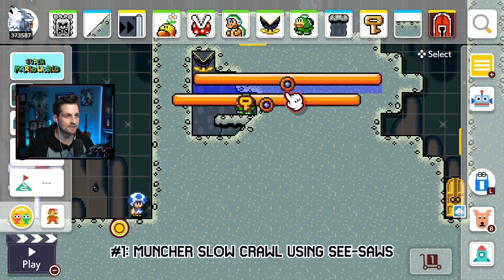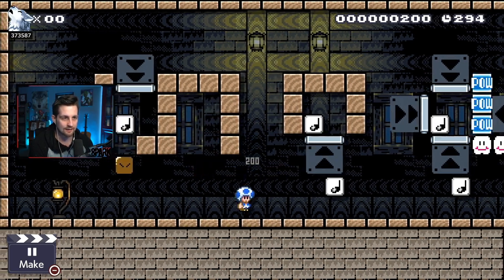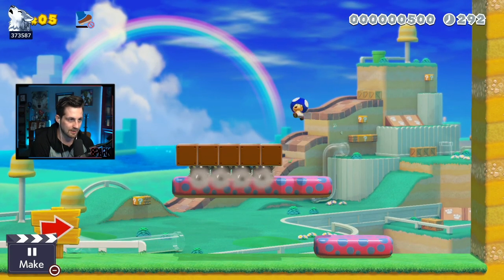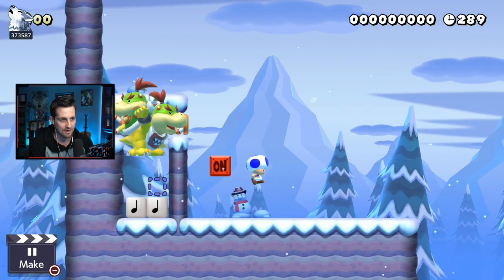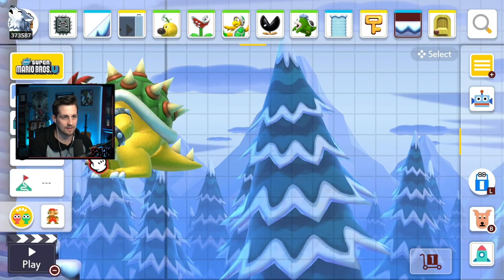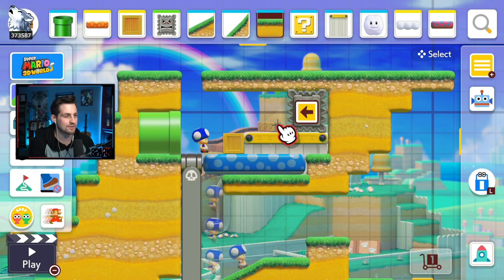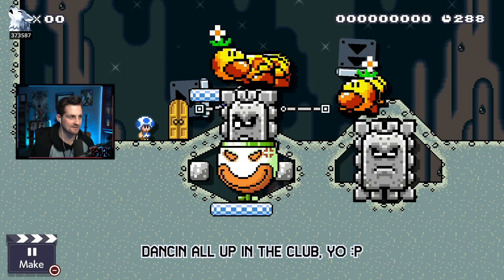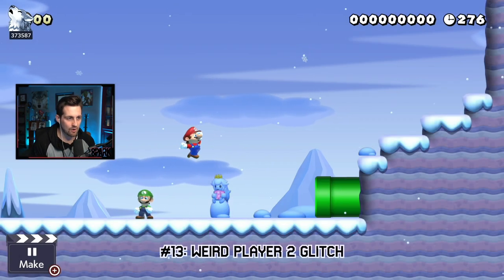13 New Glitches In Super Mario Maker 2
I quickly explain 13 new glitches that work in the 3.0 update of Super Mario Maker 2. Enemy wall clips? Player wall clips? Mid-air jumps? We got it all!

1: Walking Muncher via See-Saws (themattiap)
2: Big Enemy Wall Clip Using Note Blocks (kerzo)
3: Stationary Yet Rolling Spike Balls (fbuffalo3)
4: Piranha Clipping & Flame Thrower (nbrinkkemper)
5: Bowser Jr. Jank (pixelstrength)
6: Big Bowser Mid Air Jump (WPY-B3N-G2G)
7: Entering Spike Door With Frog Suit (bluechocobo)
8: Sideways Thwomp Bouncer Clip (pixelstrength)
9: Hitting Blocks Without Losing Ground Clear Condition (tecknokid123)
10: More Wiggler Booty Blast (lappy729)
11: Big Mush Ceiling Block Clip (smashy)
12: Piranha Goal Post Jank (smashy)
13: Co-op Pipe Exit Power-Up Jank (unsoughtconch)

Super Mario Maker 2 is a side-scrolling, platforming game, with Mario as the protagonist and Bowser as the main antagonist. You can create levels of your choosing, or play levels that people from around the world have created. There are millions to choose from. You can search via conditions you set or play Endless mode, which will give you a set amount of lives and throw random levels at you until your life pool run out.